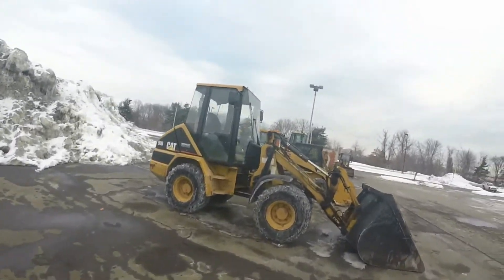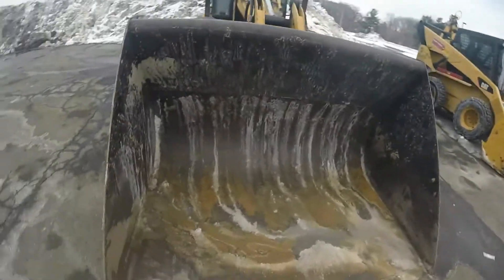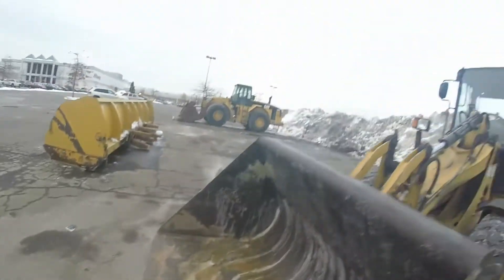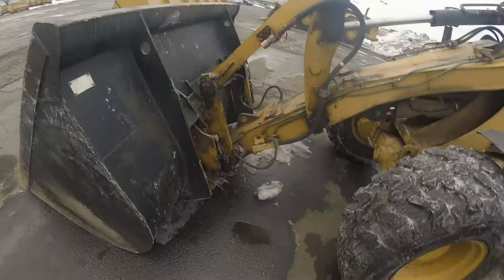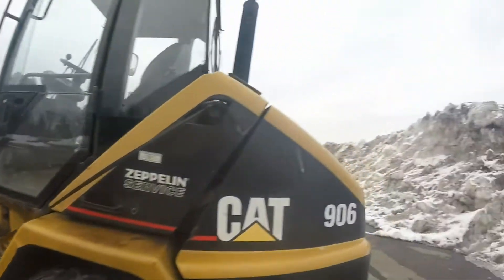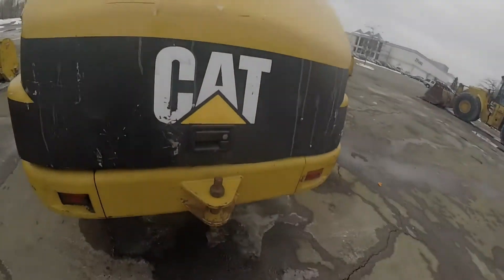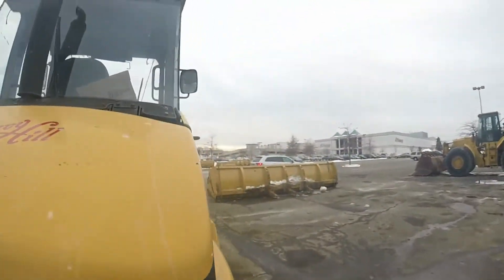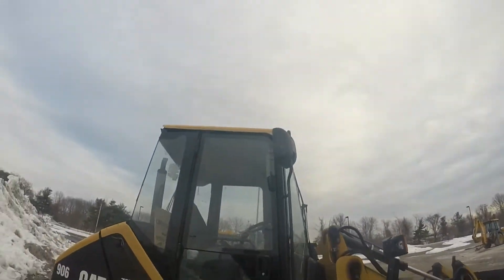Cat 906 walkaround